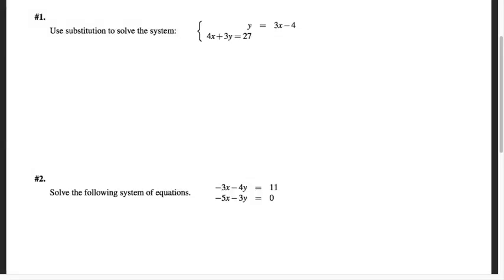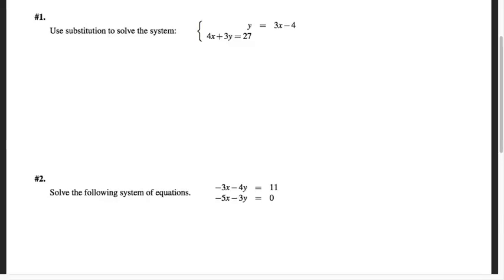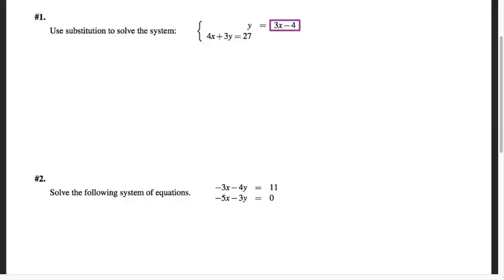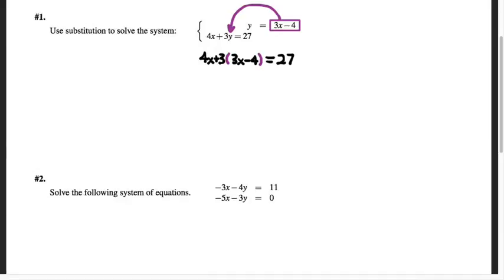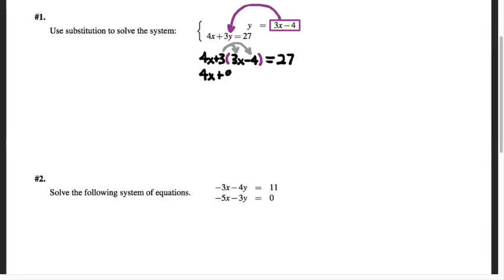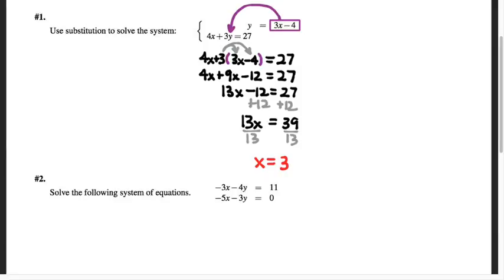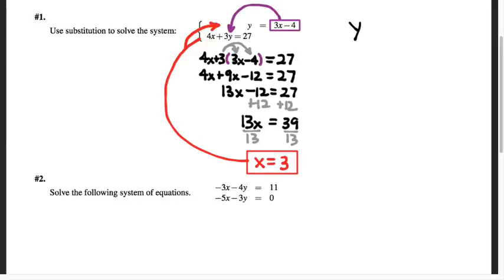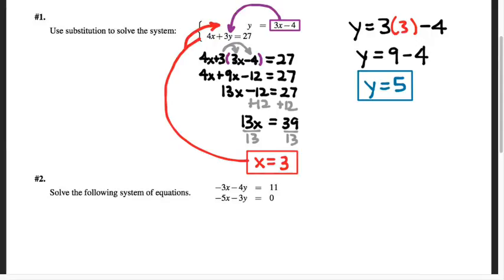095.5 Substitution example, again